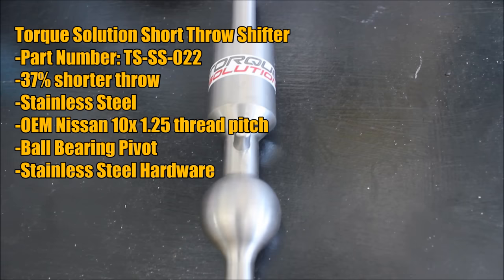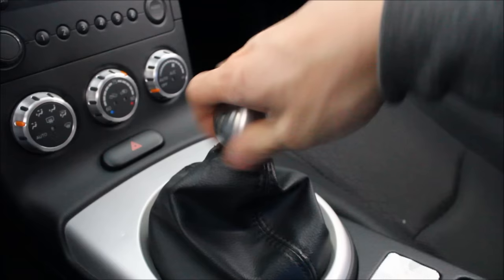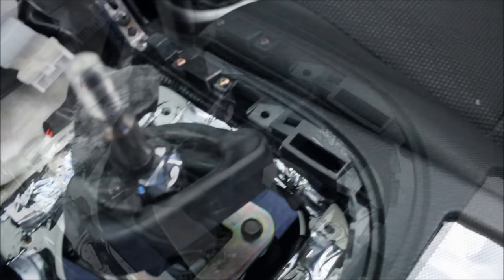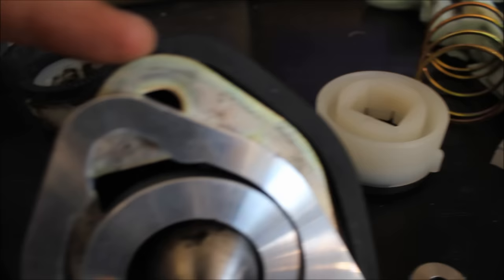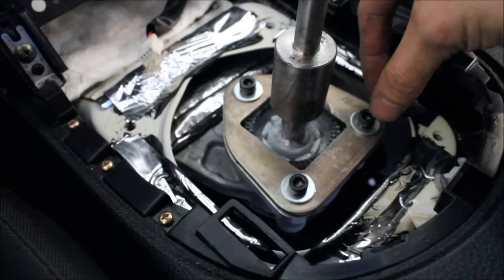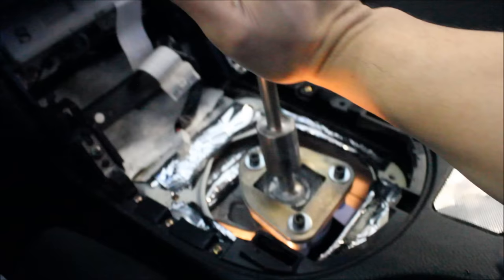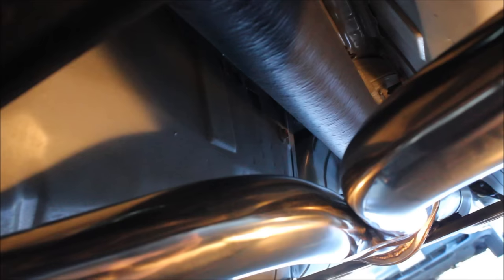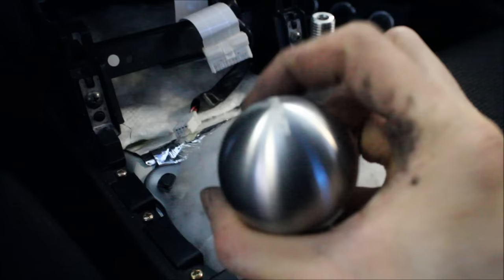Short Throw Shifter/ Short Shifter Install 6 Speed Nissan 350Z & Infiniti G35 (Torque Solution)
In this video I go over the installation of a short throw shifter/ short shifter (Torque Solution) in my Nissan 350Z. I tend to always put an after market short throw shifter in my vehicles, because I'm always left wanting more as far as driver feel goes. This is probably because most factory vehicles have to be set up for ease and have to feel soft for the masses, also I tend to buy my vehicles used so there's probably a little bit of wear.

Thus I change the part. I love the feel of a good quality shifter. The throws are the right distance, and you get this incredible positive feel when changing gears because the materials are higher quality and the tolerances are tighter.

If you are on a budget and you don't know what to do to you car, change the shifter!

About AnthonyJ350

Canada